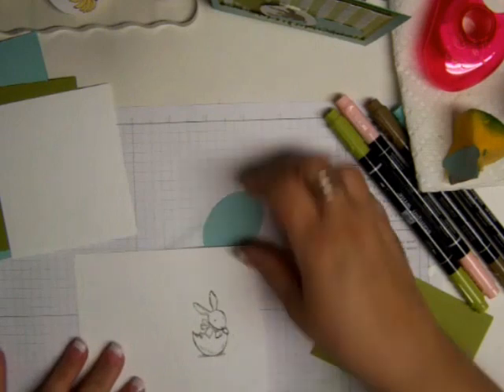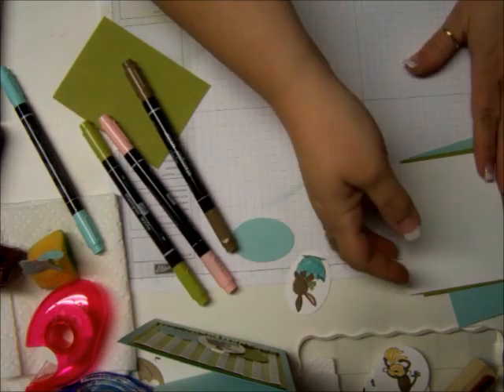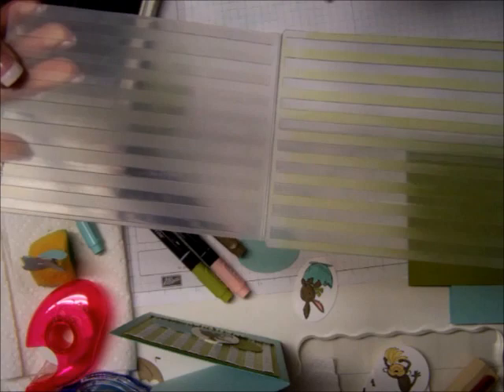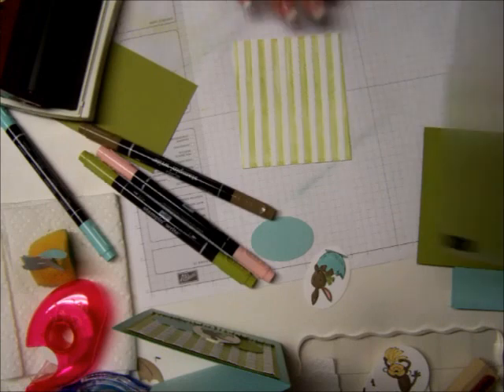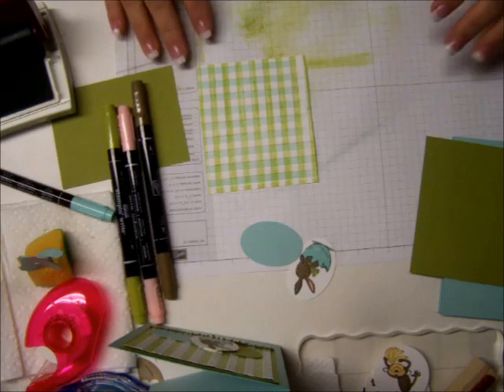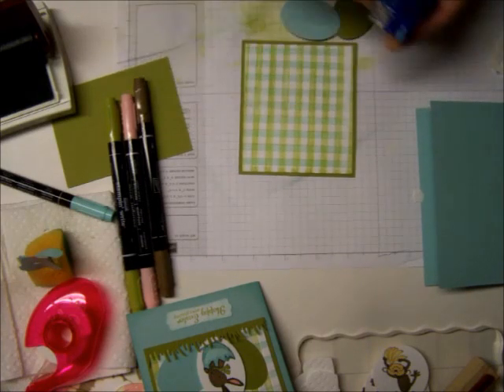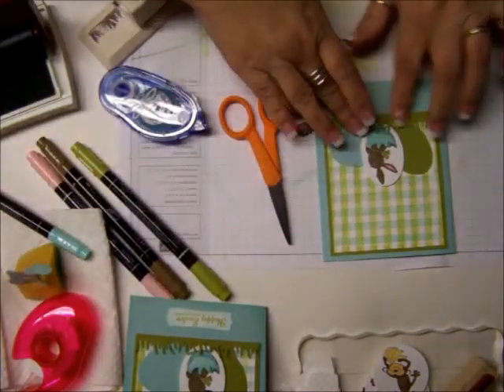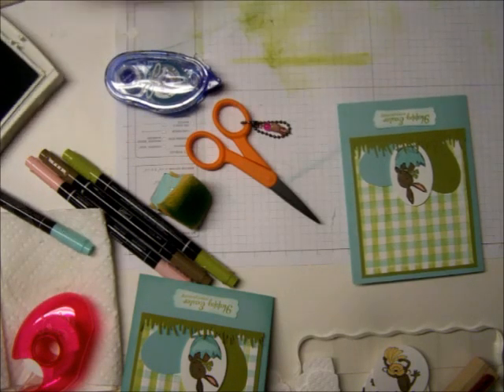Easter card using the stripe textured embossing folder